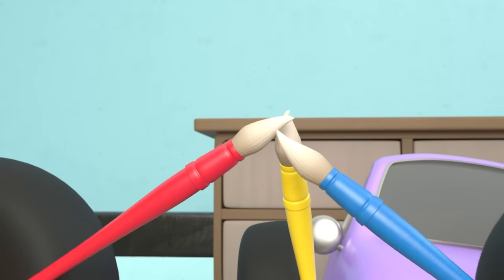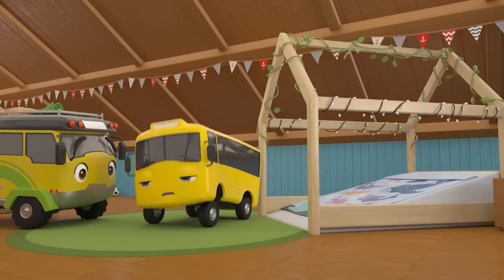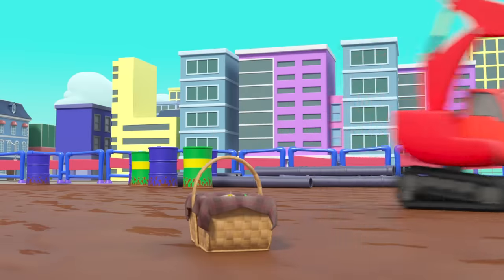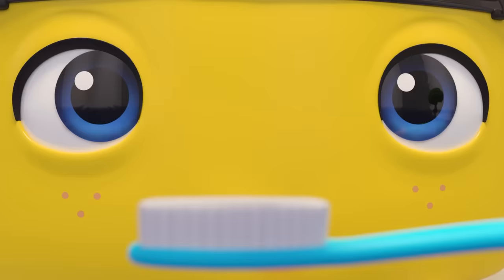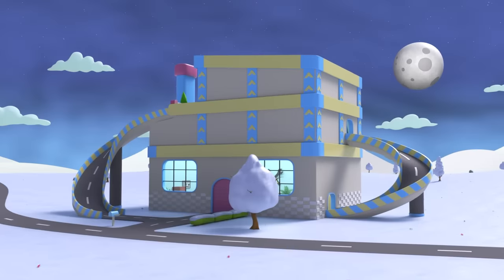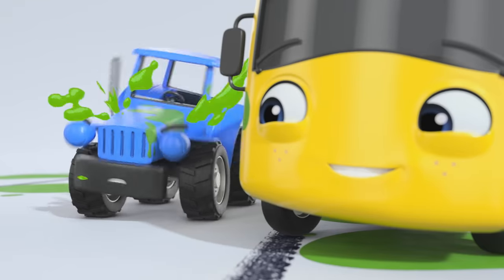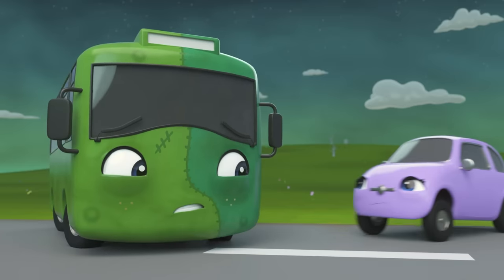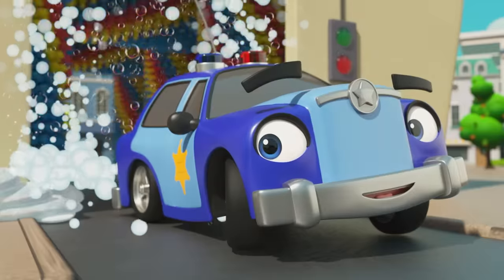Buster’s Painting Playdate! | Go Buster | Kids Cartoons | Go Buster and Friends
It's time for Buster to paint his bedroom a new colour!

0:08 Buster’s Painting Playdate!
3:13 Back to School With Daddy
6:12 Buster Saves the Day - Stuck in the Mud!
9:11 Mommy Firetruck Saves the Day - Fighting Fires!
12:15 Buster's Wobbly Tooth
14:17 School Sports Day
16:15 Buster And The Sleepy Train
18:13 Fireworks with Family Fun
20:14 Buster And Digger Find Shapes
22:13 Oh No! Buster’s Stuck in the Slimy Green Puddle
23:44 Buster the Rocket Bus Goes Space Exploring
25:45 Zombie Buster At The Carwash
27:48      Magic Buster's Rainbow Super Power
29:52 Trouble at the Carwash - Super Friends to the Rescue

Go Buster is an animated online educational kids series watched all over the globe.

Go Buster encourages learning, creativity, and fun! Learn colors, shapes, and numbers with our well-loved characters! Sing along and watch some classic nursery rhymes, songs, and original videos!